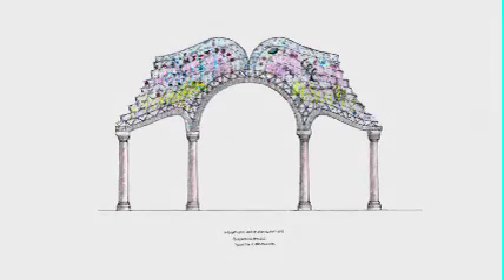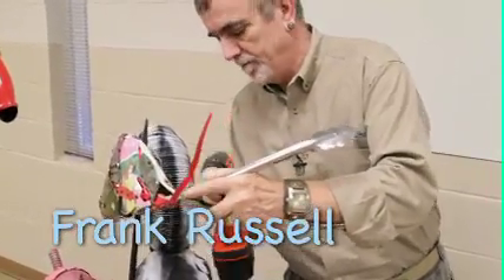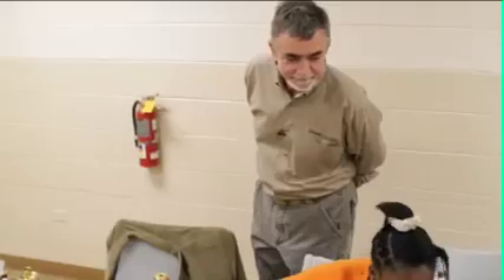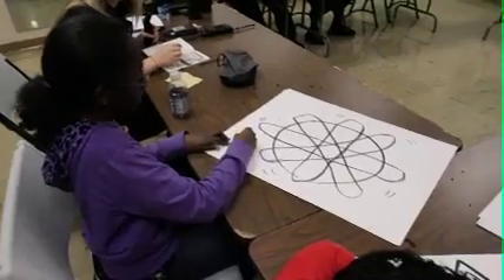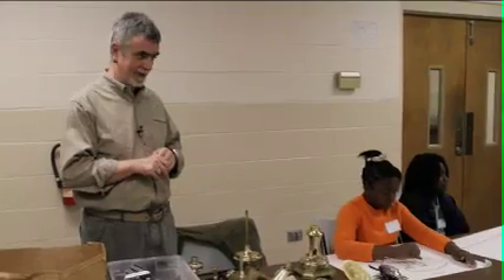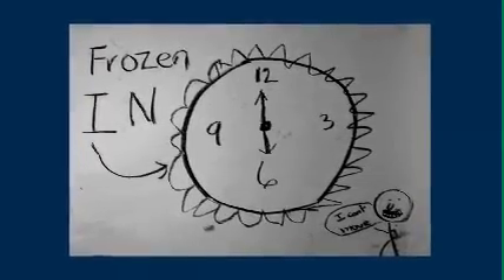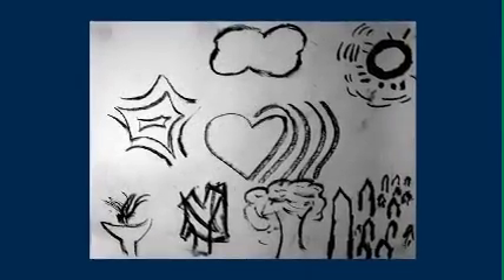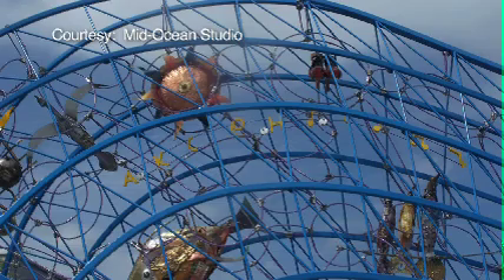FirebellySound - Downtown Greenway Public Art Project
Video promoting a major public art project in downtown Greenway, North Carolina. downtowngreenway.org. Composer: Alex Leach